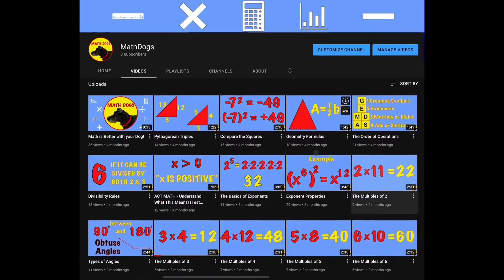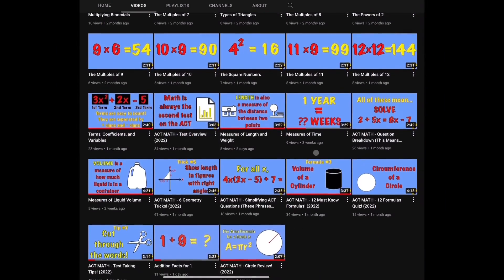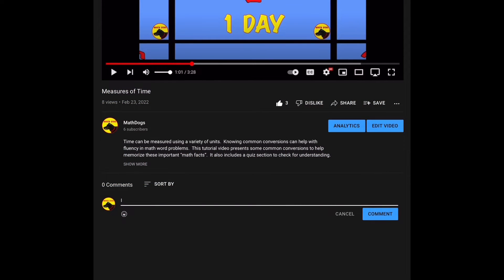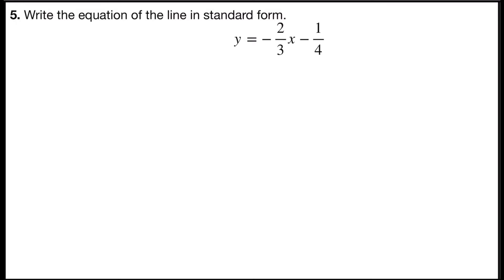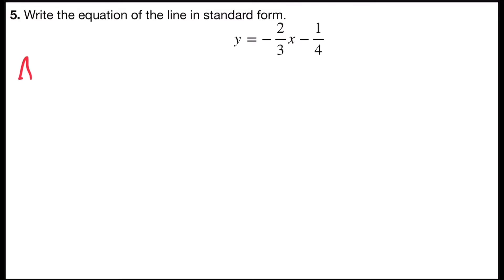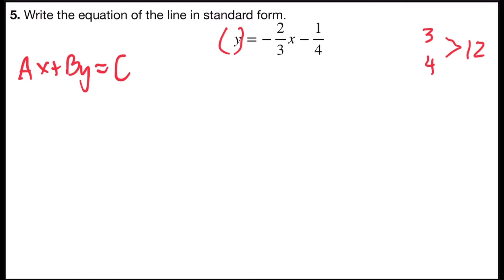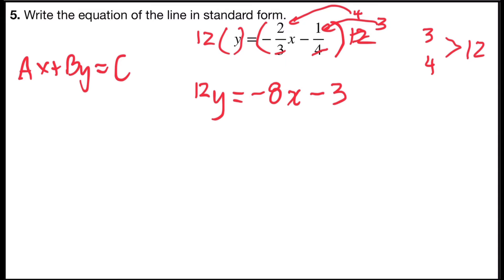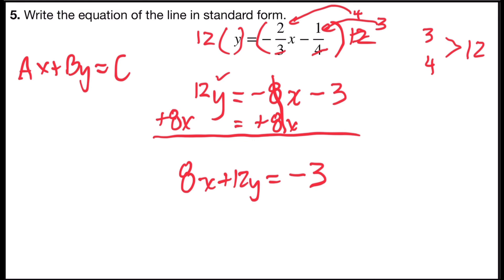Slope Intercept Form to Standard Form (With Fractions!)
Transform a linear equation from slope intercept form having fractions to standard form described and worked out with answers.  Step by step example of using a process to write  y=mx plus b form as Ax plus By equals C form with fractions.  Change linear equations from slope intercept form to standard form so that there are integer coefficients and A is positive with an easy to learn process.  Great for Algebra 1, Algebra 2, Middle school math, and college math.  Help with standardized test prep, high school equivalency exam, high school state test prep, and college entrance test.  Study guide for review of algebra.  This video is a one example breakout from the Slope Intercept to Standard Form longer format video.  Learn Math.  Help Dogs.